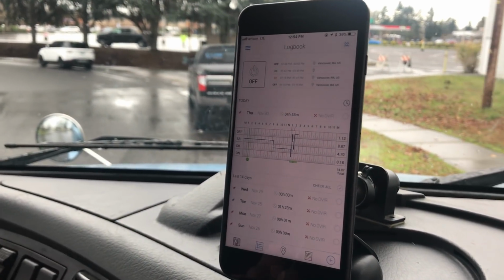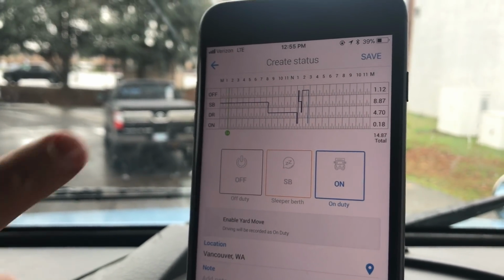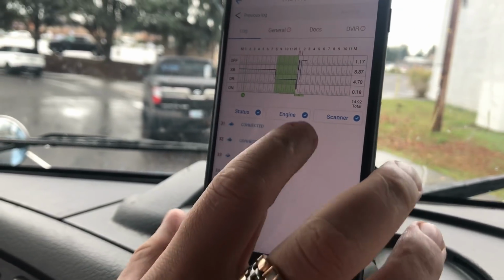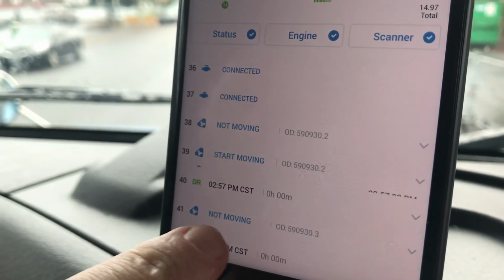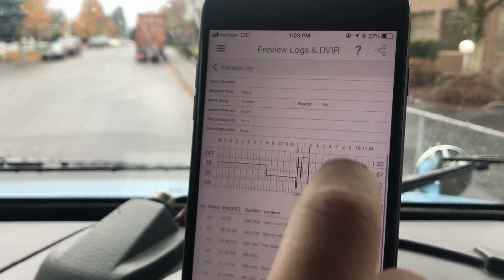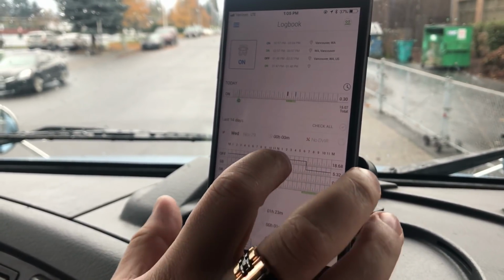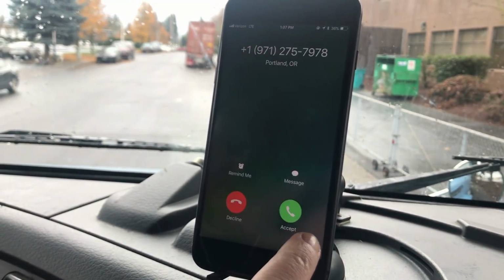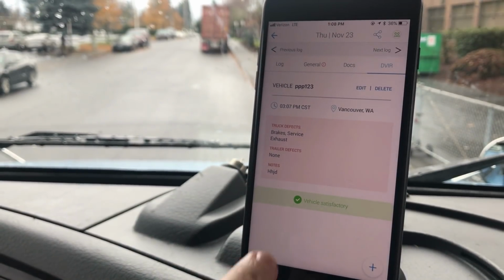ELD vs AOBRD on the Ezlogz platform, test drive | How to Use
ELD vs AOBRD on the Ezlogz platform, test drive.